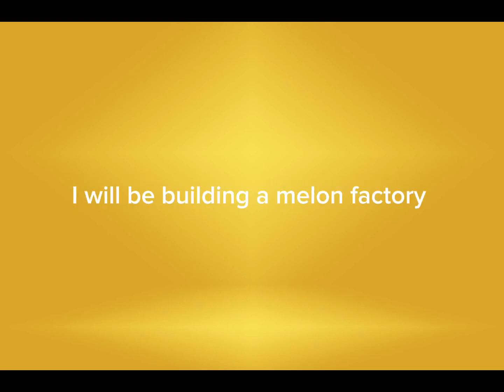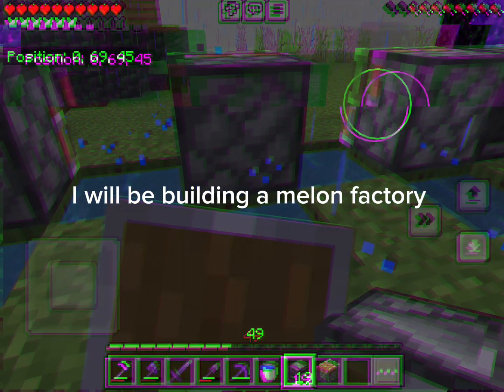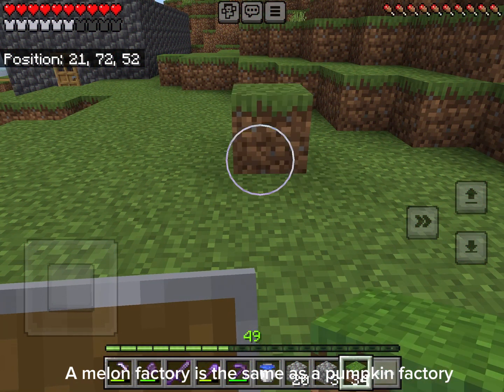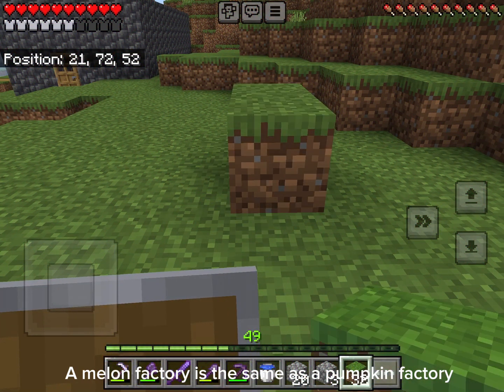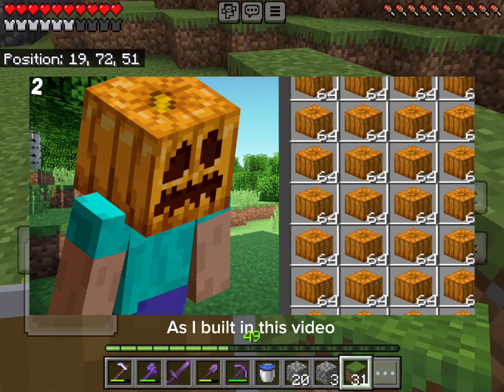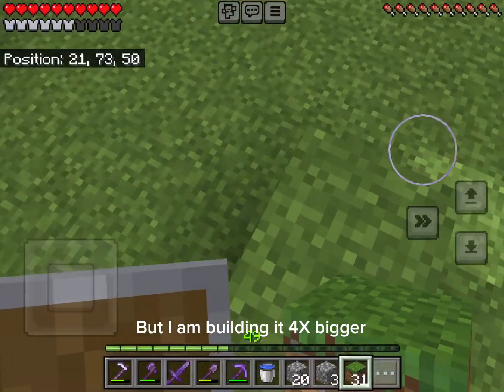Making UNLIMITED Melons With this Factory (Ep. 4)